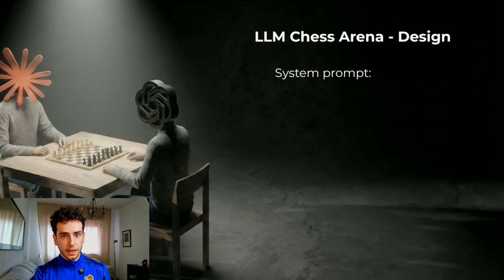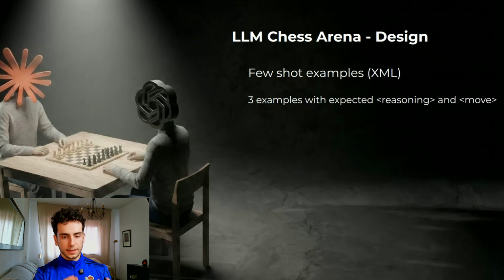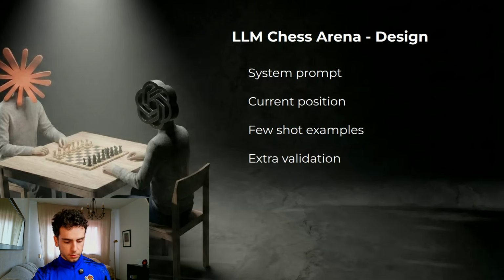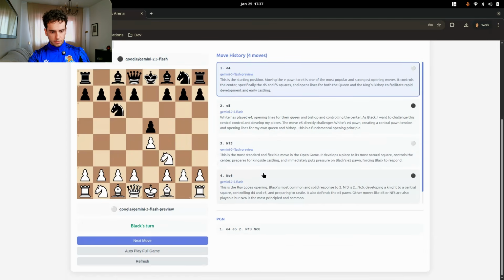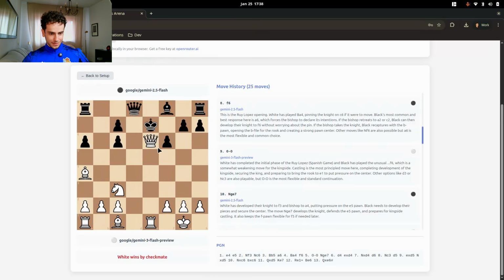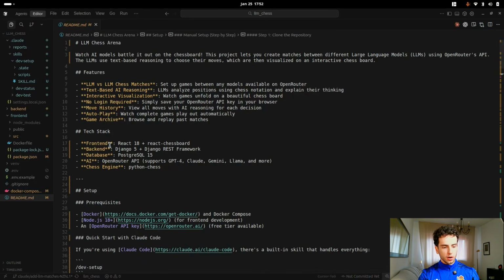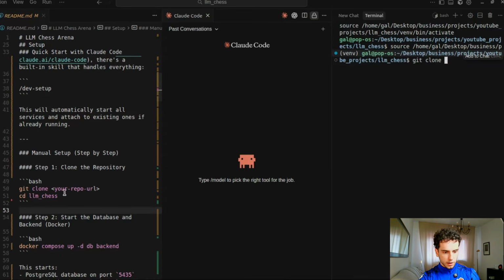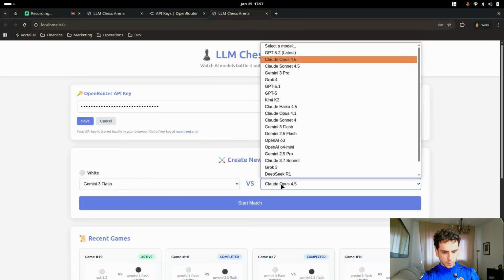I Built a New AI Benchmark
Most LLM demos feel abstract and theoretical because the models are rarely tested against each other in real scenarios. This video puts them head-to-head in a chess match to see how different language models reason, plan, and adapt under pressure. By watching LLMs play chess against each other, you get a clear, intuitive look at how they think, where they fail, and what actually separates one model from another. Perfect for builders, researchers, and curious minds who want to understand LLM behavior beyond benchmarks and marketing claims.

Timestamps:
0:00 Introduction
0:52 System design
4:40 Live demo
7:47 Full setup